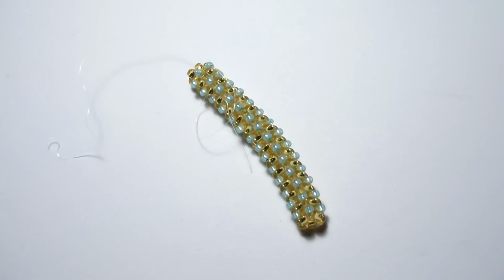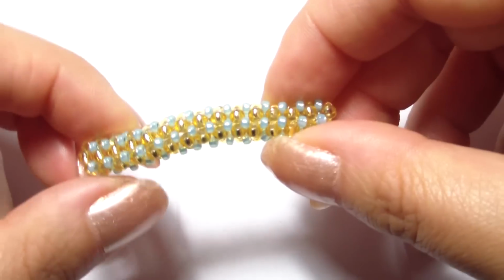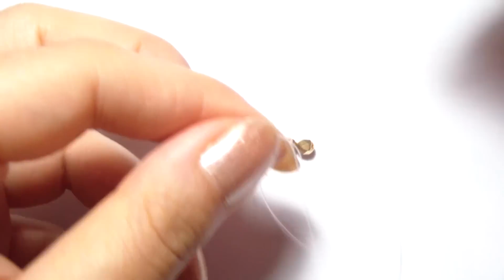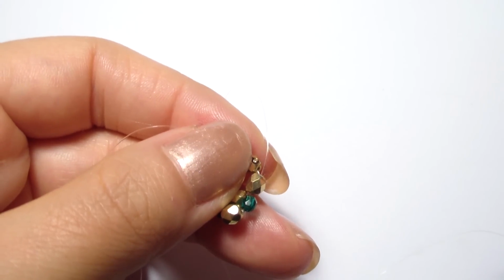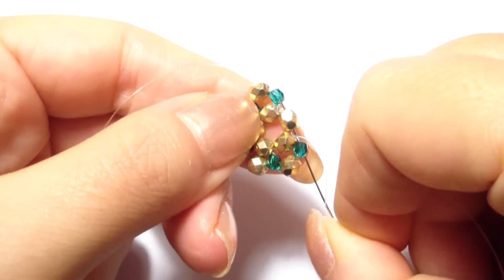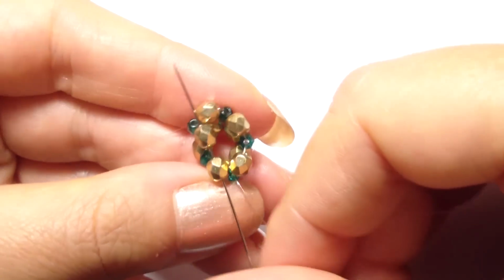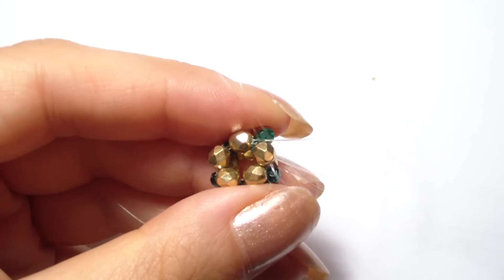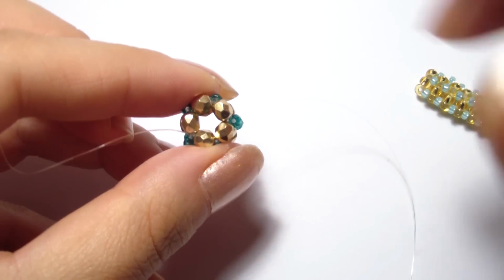ENG DIY Tutorial PRAW Prismatic Right Angle Weave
► Apri il tuo negozio ETSY e guadagna 40 inserzioni gratis!

★★★ Cercami sui social network! ★★★

★ Instagram ➜ @agapebijoux
★ Periscope ➜ @agapebijoux
★ Twitter ➜ @agapebijoux

★★★ Le PLAYLIST di tutti i miei VIDEO! ★★★